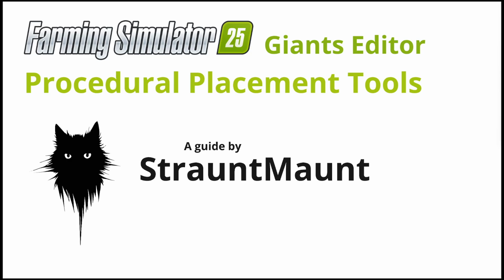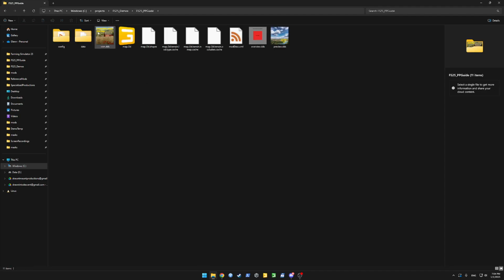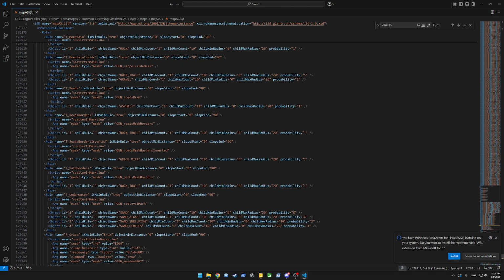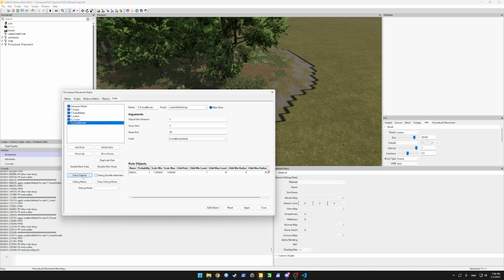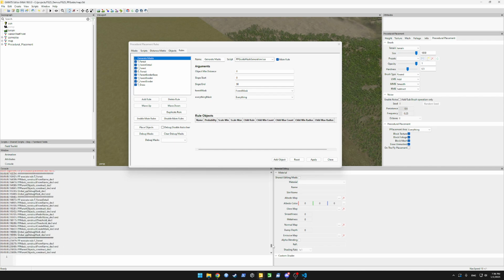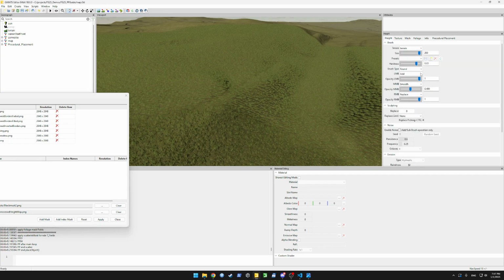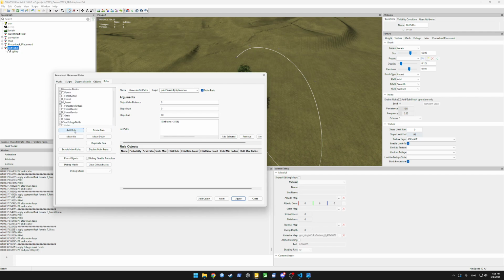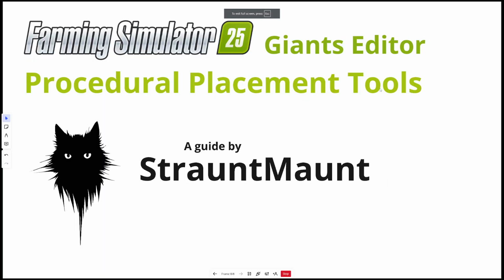FS25 Giants Editor Procedural Placement Tools Guide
Guide of the Procedural Placement Tools in the Giants Editor for FS25